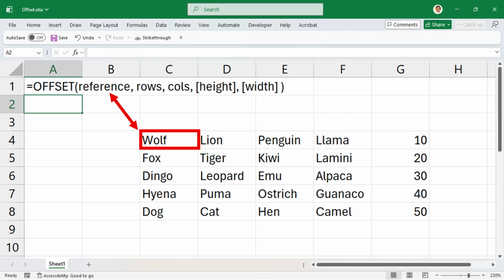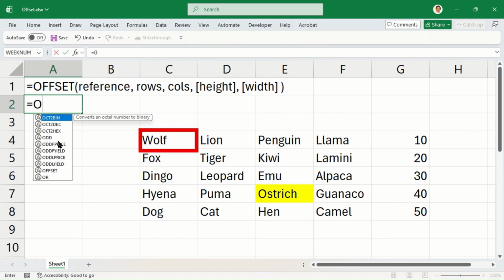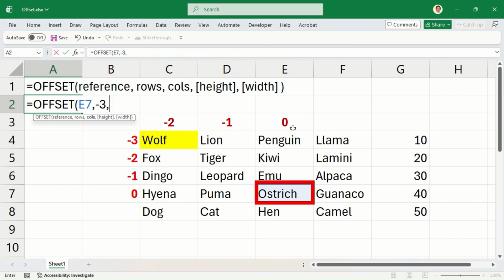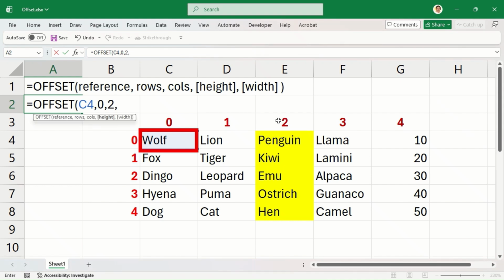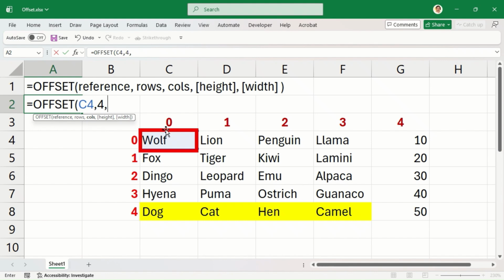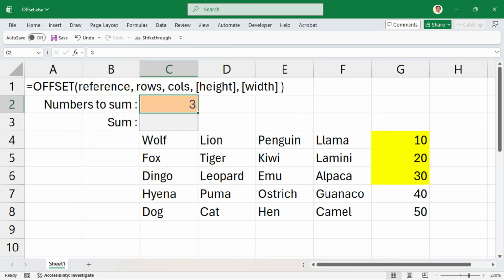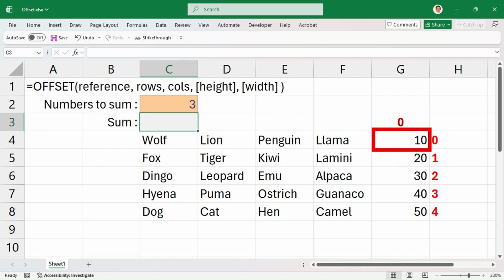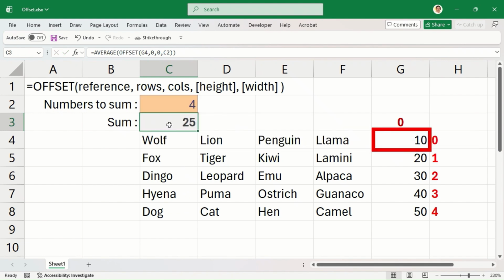OFFSET function in Microsoft Excel.